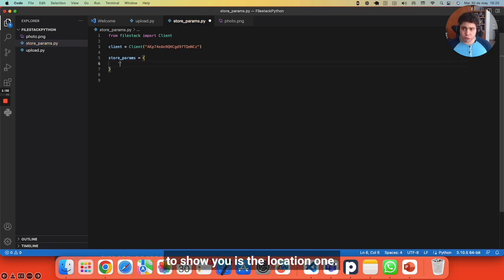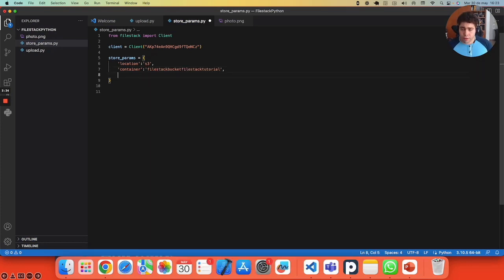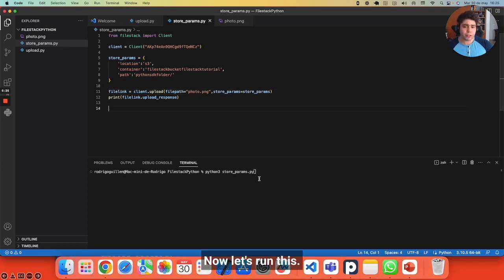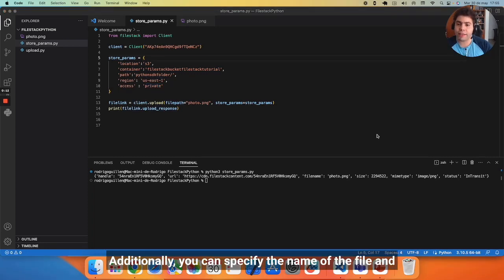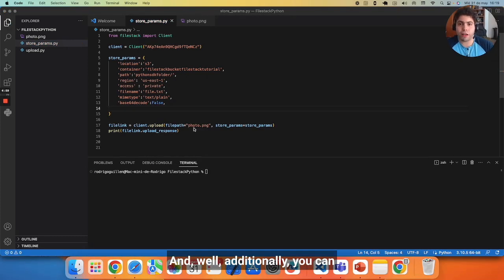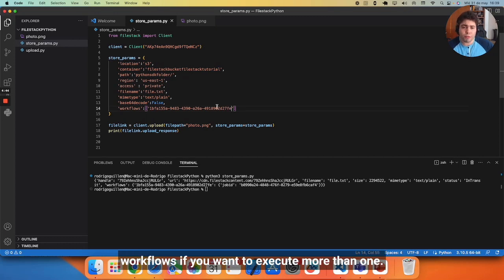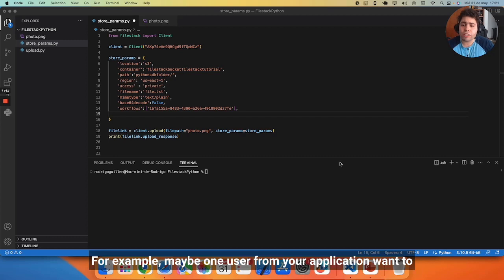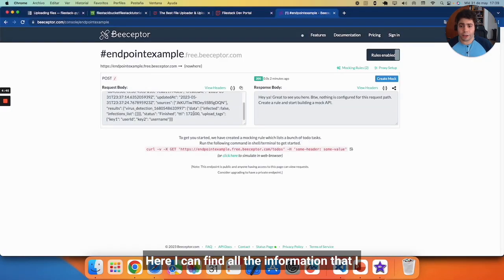Filestack How Tos: Harnessing Store Parameters with the Python SDK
Join Rodrigo as he provides an in-depth discussion about store parameters when uploading files using Python and Filestack. You will learn how to define and set various storage parameters including the location, container, path, and file access. Furthermore, Rodrigo will illustrate how to modify your file's name, extension, and mime type, decode from base64, and automate complex tasks with workflows. Wrapping up the tutorial, he demonstrates how to tag uploaded files with custom data. This tutorial is a comprehensive guide to handling and manipulating file storage in Python with Filestack.